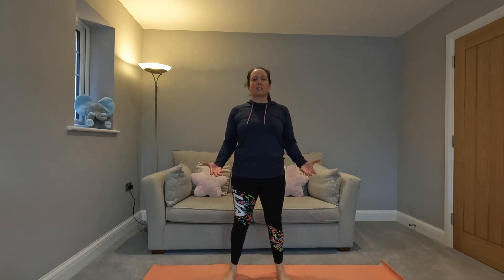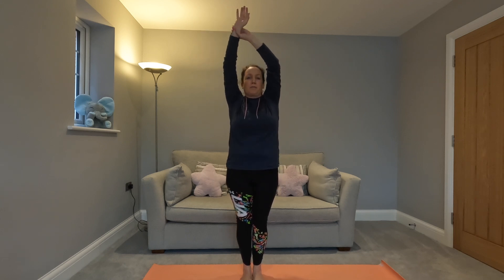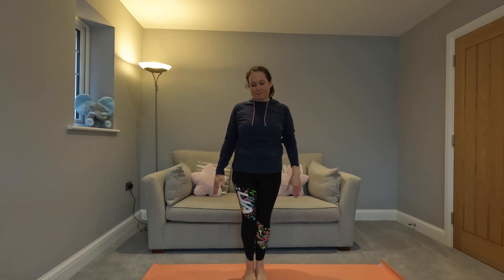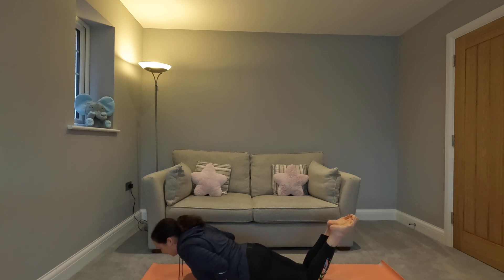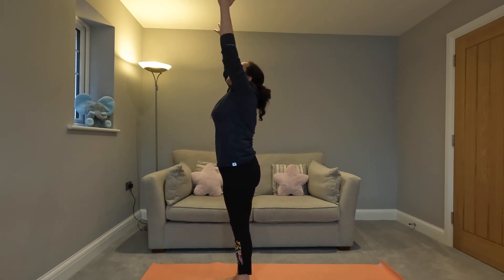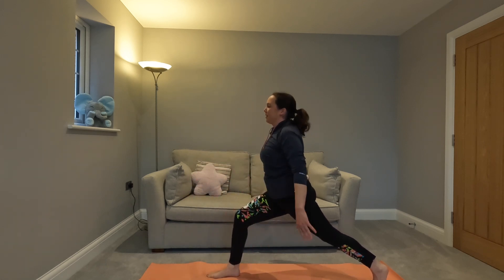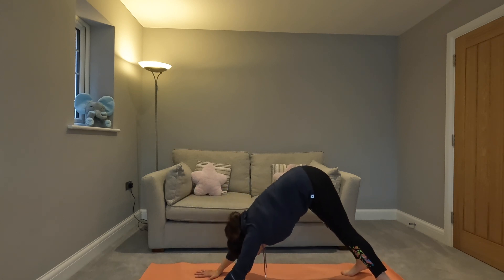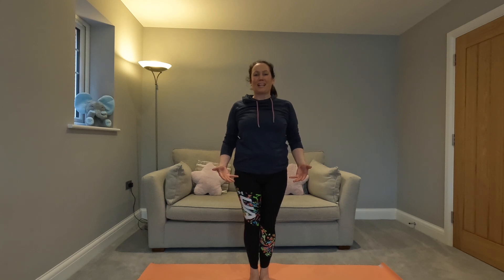10 minute feel good beginner yoga workout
Hi, join me in this 10 minute beginner yoga workout, perfect for working out at home. You don't need anything, just yourself, but if you have a mat that helps too.
Enjoy this relaxing workout. Great way to start your morning, move your body and feel great

If you are new to exercise, do check with a GP before embarking on a new workout programme. This channel offers health, fitness, and mindset information. You should not rely on this information as a substitute for, nor does it replace, professional medical advice, diagnosis or treatment.